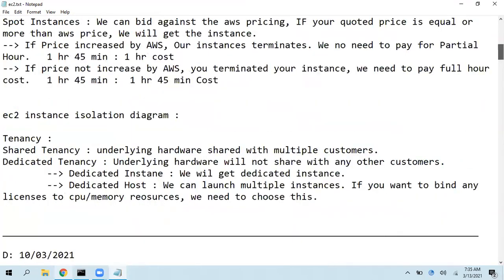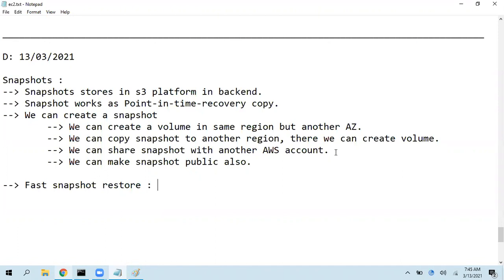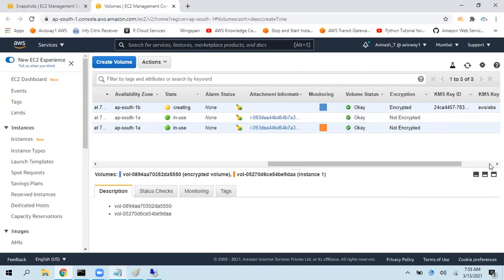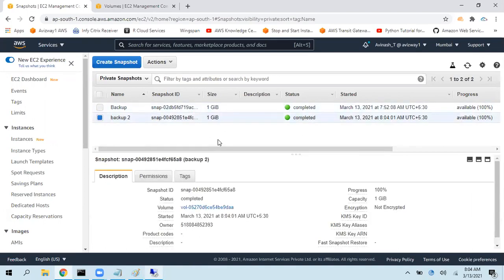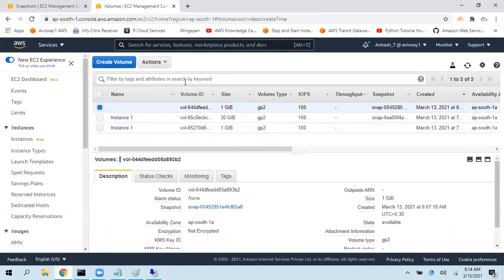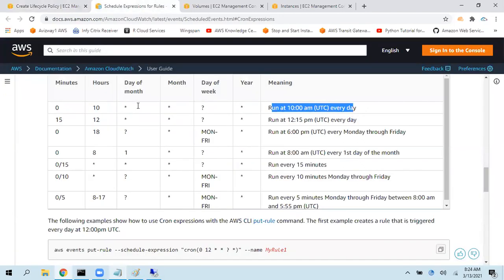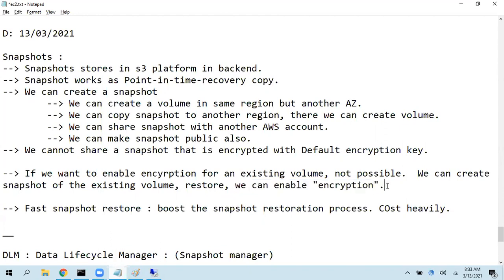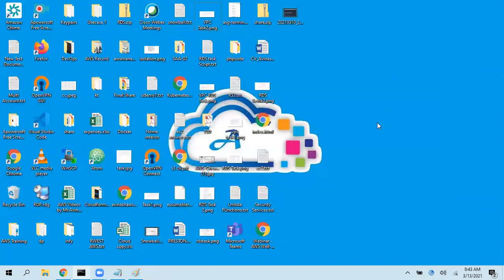AWS complete course zero to hero Class 20 aws aws course aws course in Telegu